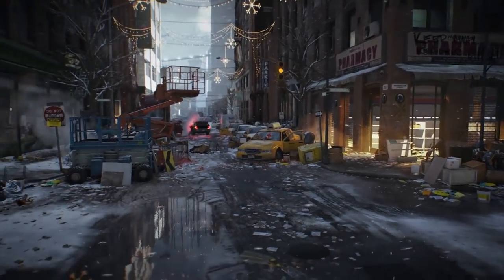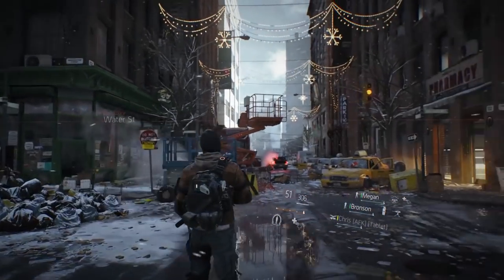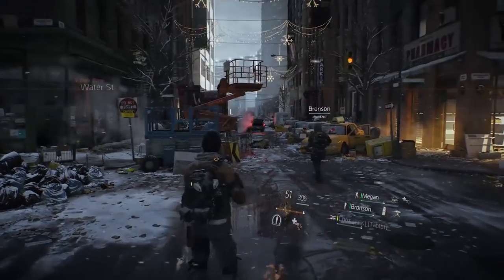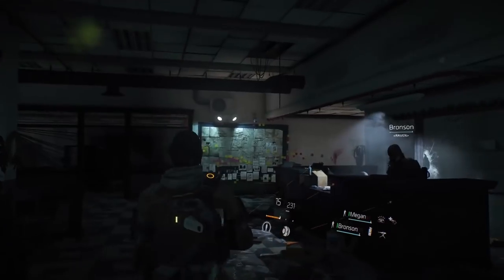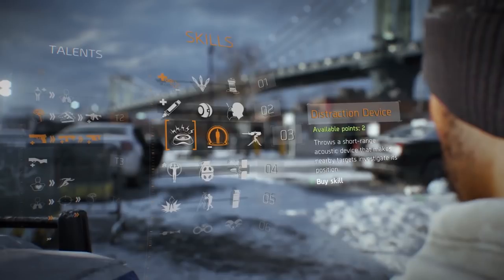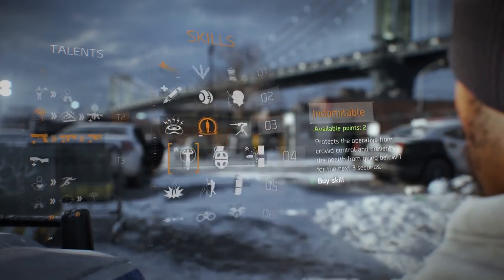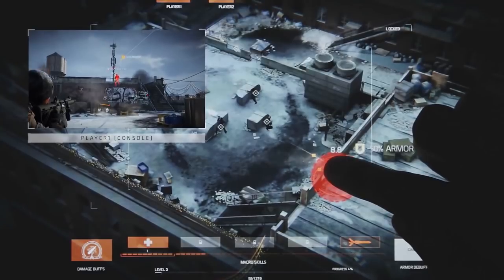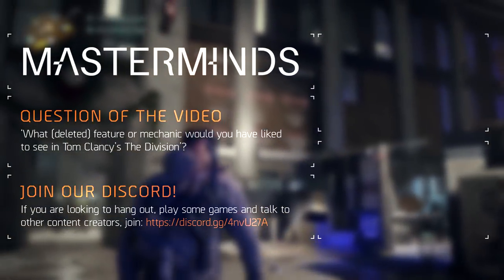What Content Was Deleted? (Tom Clancy's The Division™)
From the tablet-operated drone to the stealth takedowns, Tom Clancy's The Division used to have many features that didn't make it into the game. Some for obvious reasons and others for... not so obvious reasons.